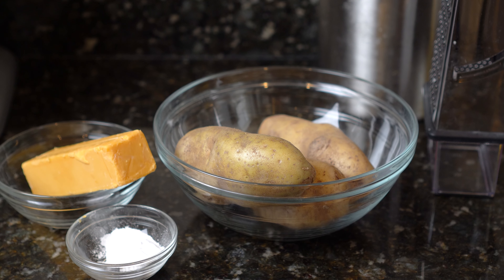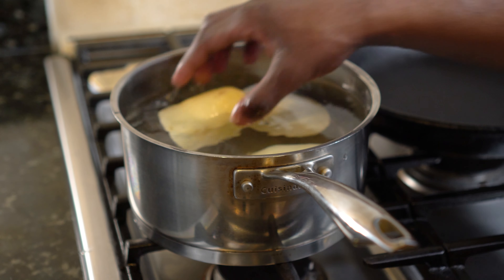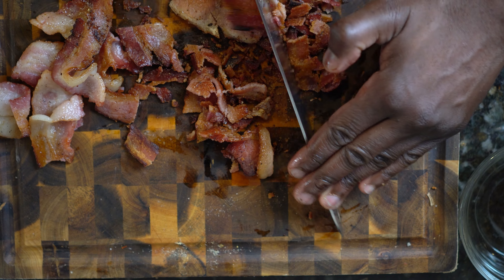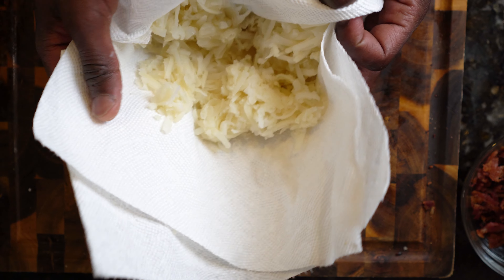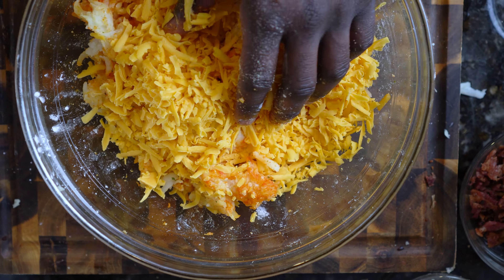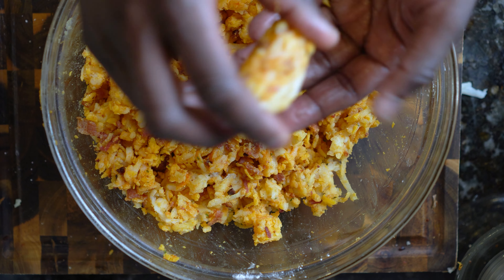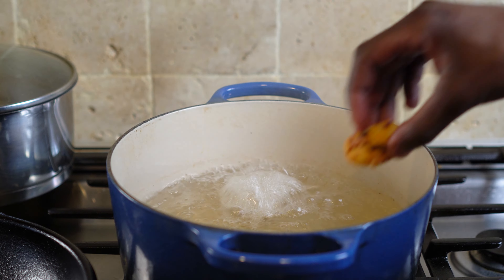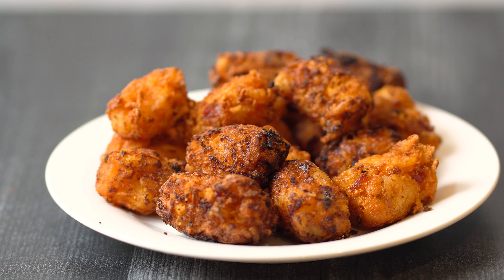How To Make Cheddar Cheese Tater Tots l Loaded Tater Tots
Tater Tots are a simple finger recipe that should be in every home cook arsenal. What makes the tater tot recipe a keeper is the many variations you can make.  Today we have Cheddar Cheese tots loaded with bacon.